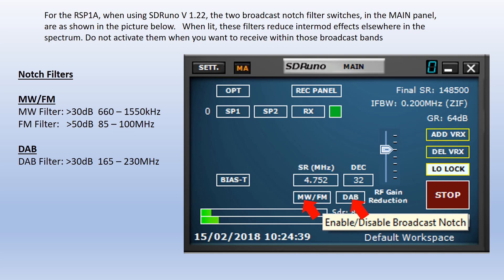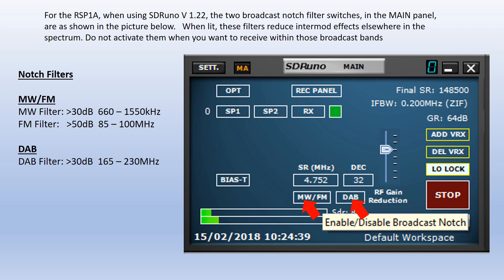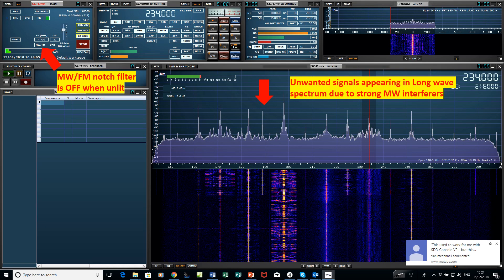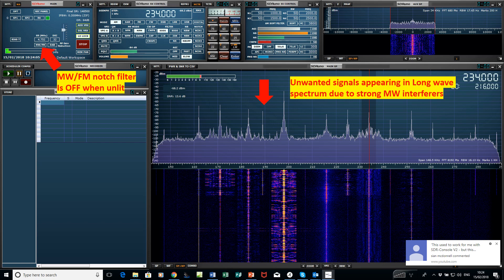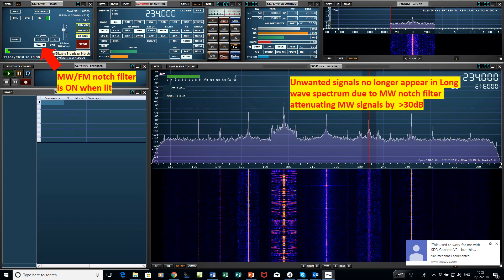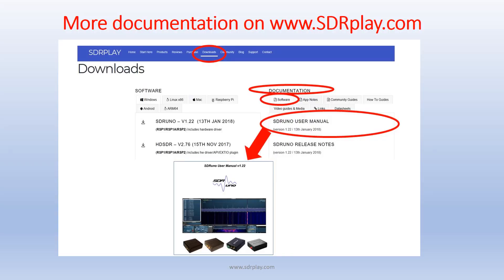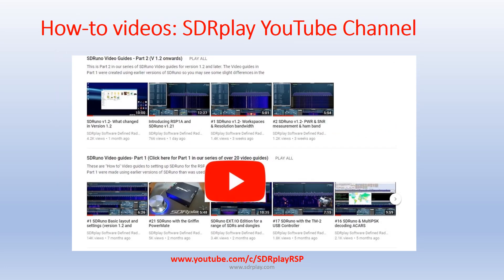Guide to SDRuno V1.22 switches for Broadcast notch filters (AV015)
How to switch on broadcast notch filters with SDRuno V1.22

(The RSP1A has an additional DAB notch filter) The RSP2pro and RSP2 have a single MW/FM broadcast notch filter.  Do not activate them when operating within those frequency bands.